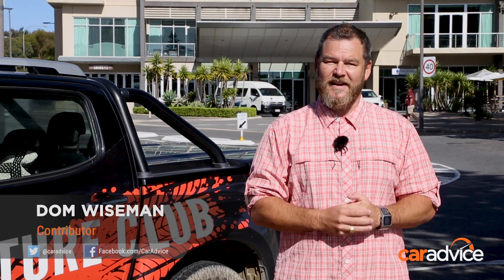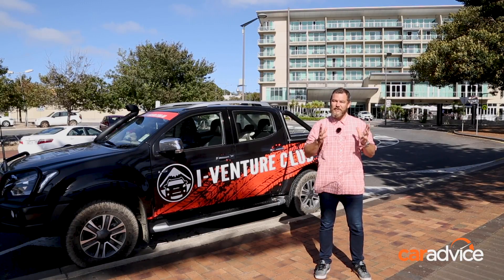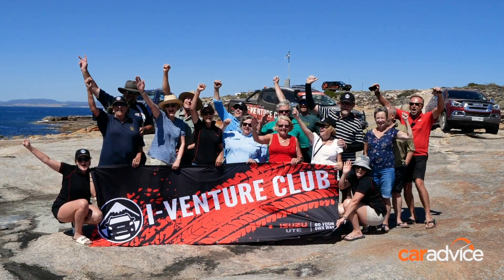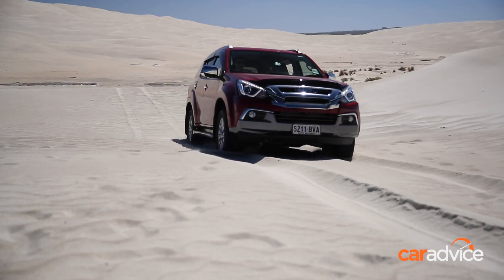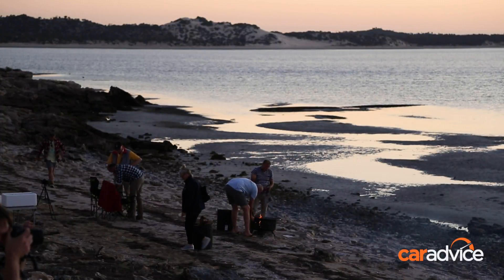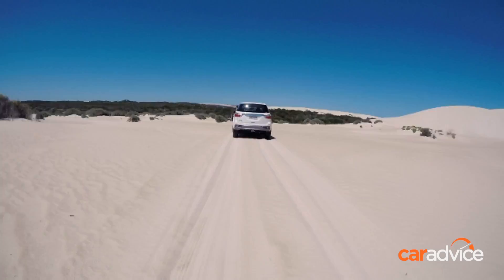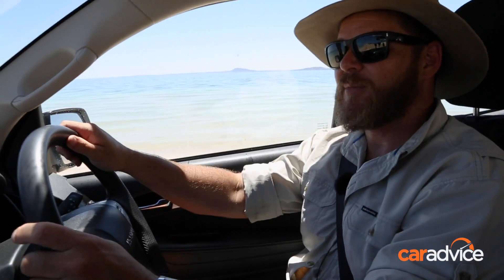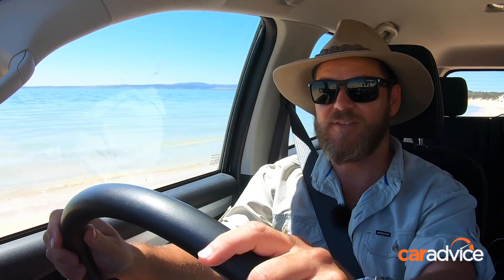Journey to the Deep South of the Eyre Peninsula with Isuzu I-Venture Club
The Eyre Peninsula in South Australia is one of the most iconic 4WD destinations on this vast continent of ours. This Australian gem should be on the list of any avid adventurer. Sure, it’s difficult to get to, but once you do, oh boy. It is something else. It boggles the mind that anyone ever leaves. It is that stunning.